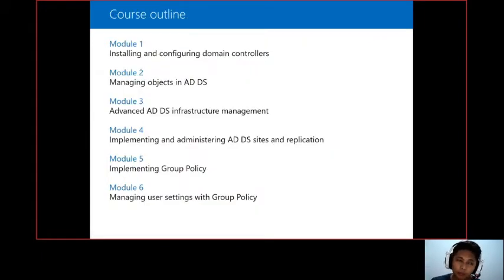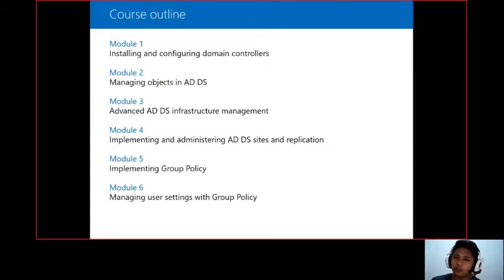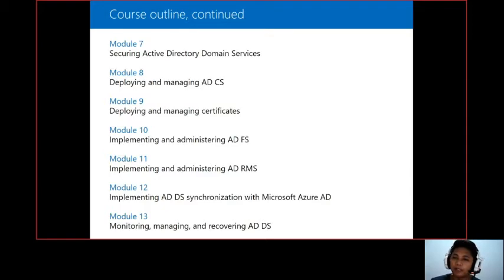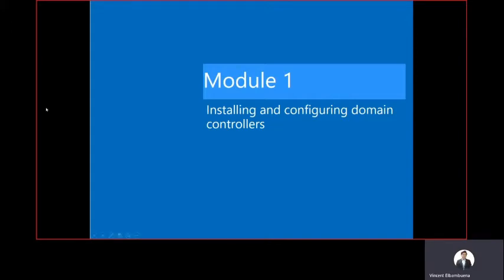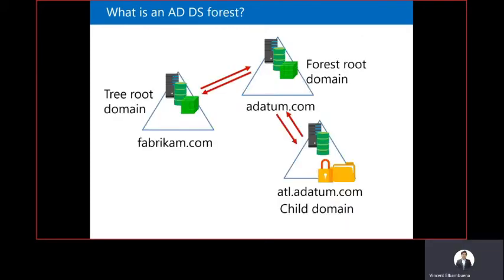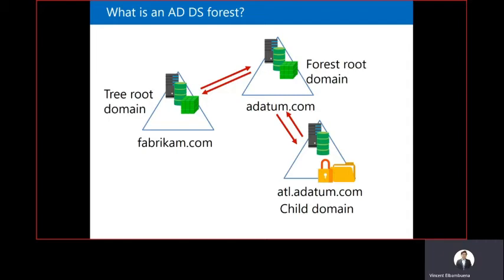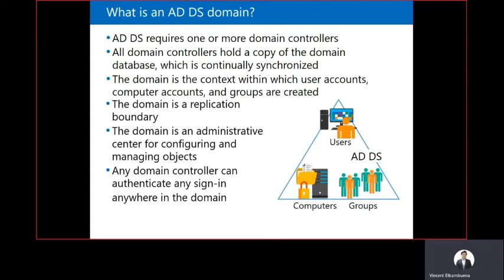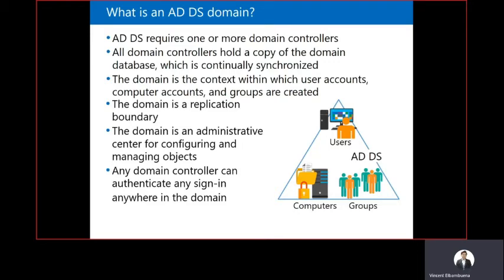Installing and configuring Domain controllers